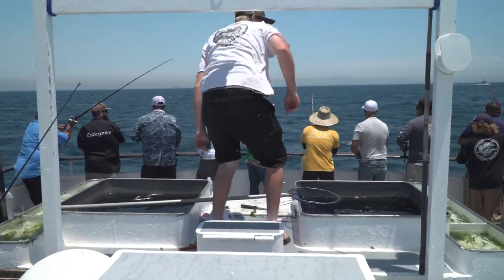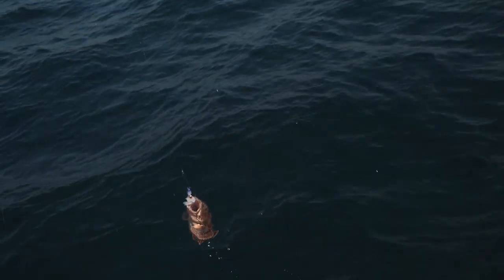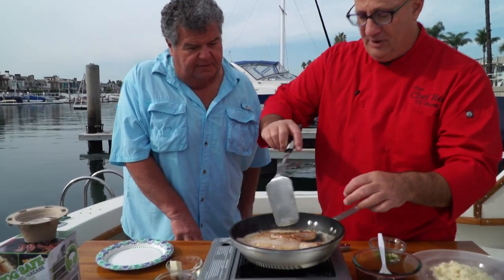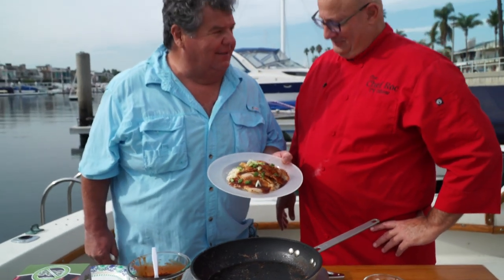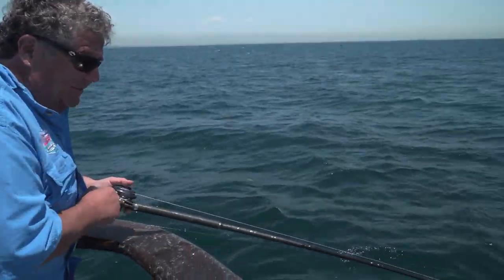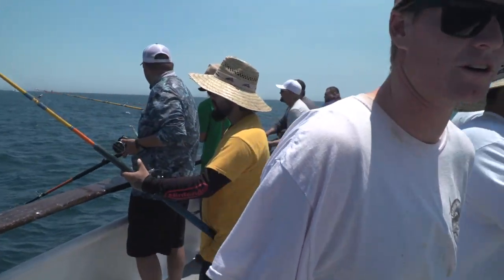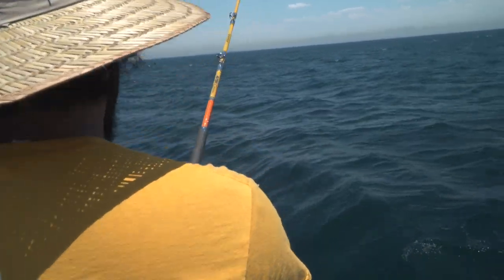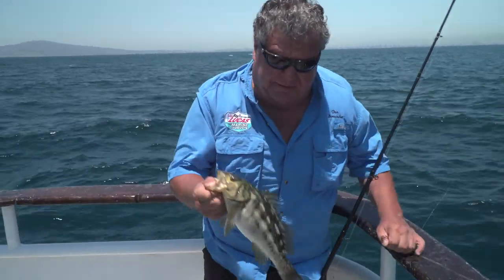Fishing Aboard the Enterprise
Reels for local fishing,

Here are links to some of the hooks for local fishing.

Here's a clip from our program filmed aboard the Enterprise.